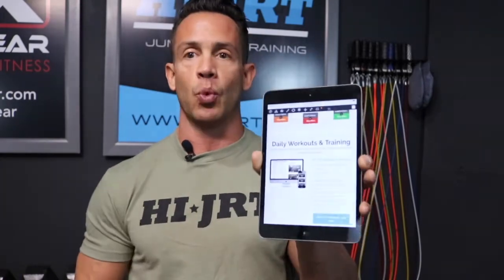How to Program Workouts with JRT365 and the Custom Workout Builder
Get daily workouts and access to my Custom Workout Builder when you become a JRT365 member.

Members receive instant access to:

Daily Strength and Conditioning Workouts
Access to the Custom Workout Builder
Weekly Fitness Challenges
Over 500 Instructional Exercise Videos
Personal Transformation Tracker
Jump Rope Training Course
Meal and Nutrition Guide

The McFit Method fitness programs are specifically designed to build lean muscle while shredding body fat. Most workouts can be performed at home or the gym with minimal equipment.

for full Strength Training, High Intensity BodyBuilding, Fat Burning, and Jump Rope Training programs.

All fitness programs include training guides, workout schedules, nutrition guide, video demonstrations, and can be instantly accessed from any computer or mobile device